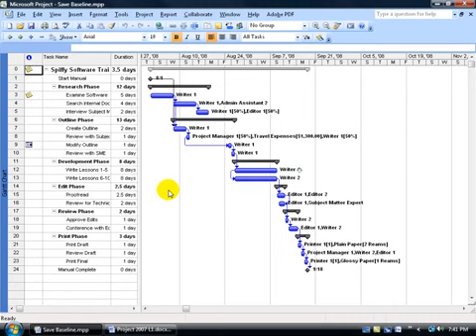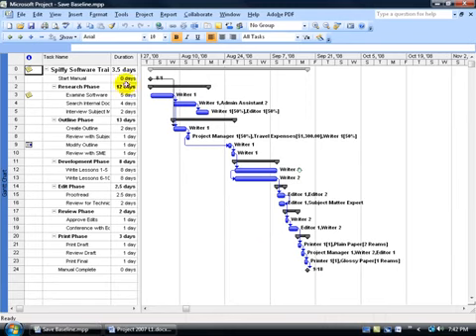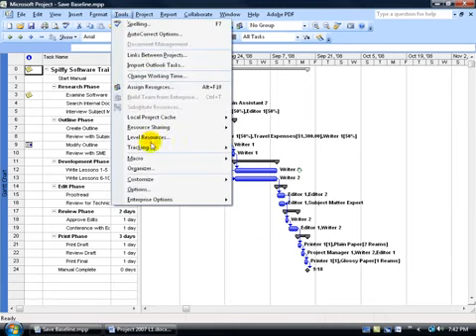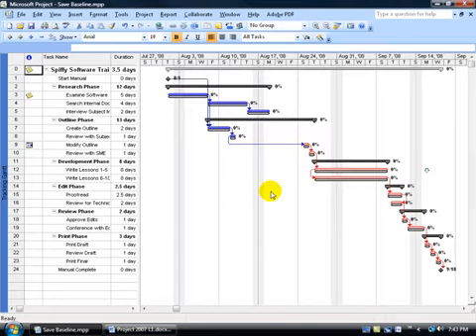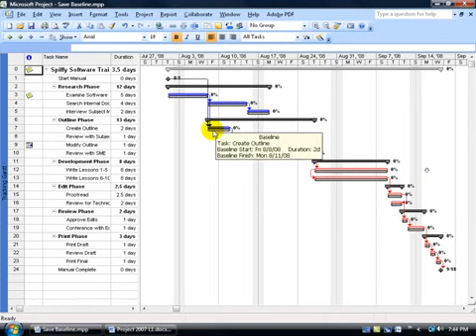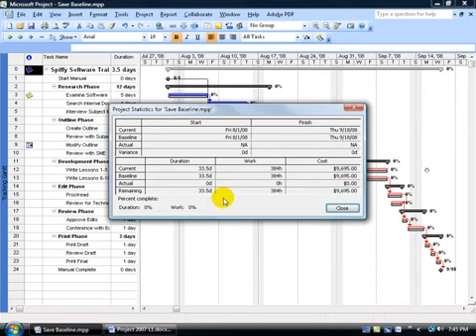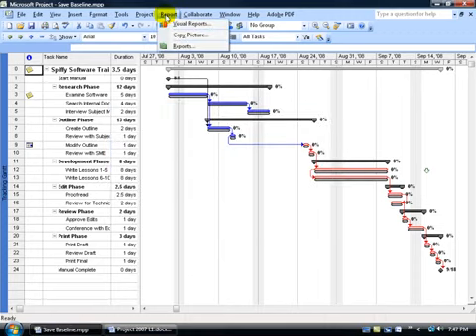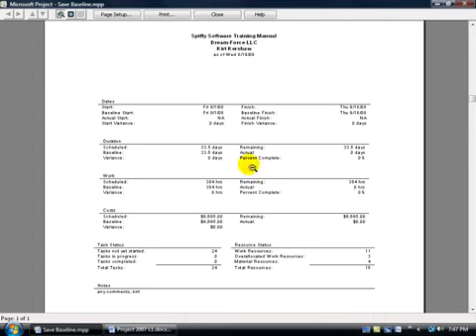9.3.2 Setting A Baseline